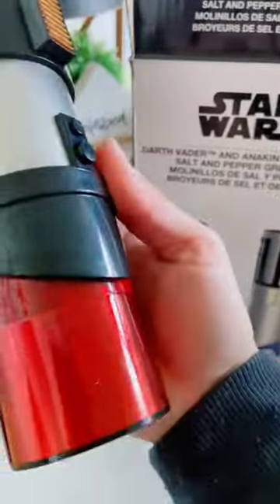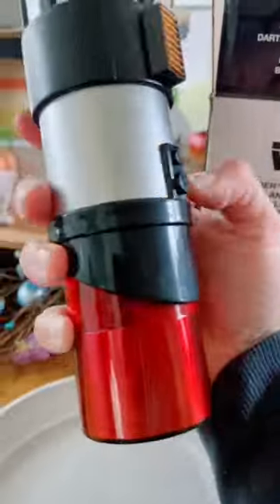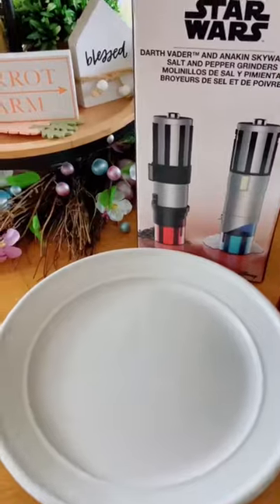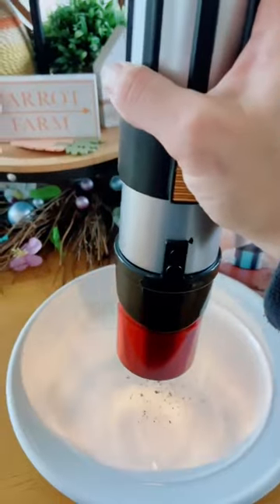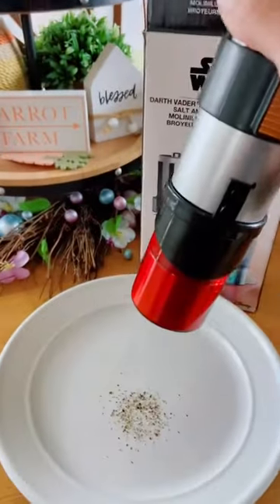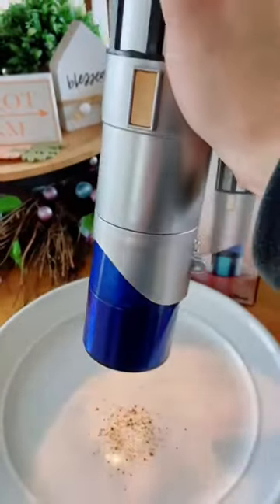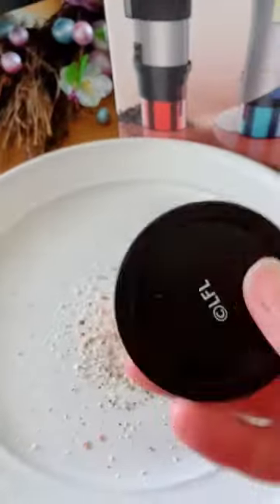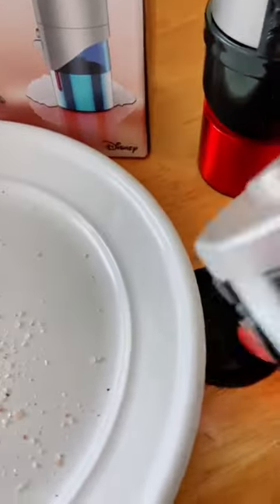Star Wars Salt and Pepper Grinders